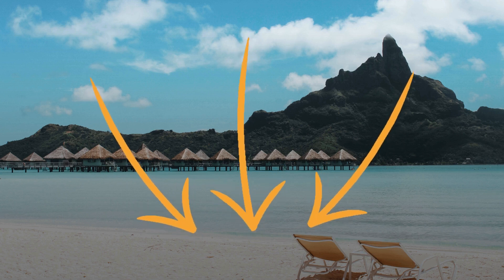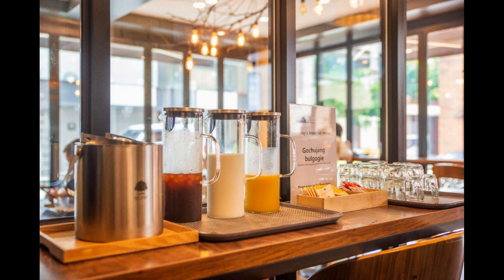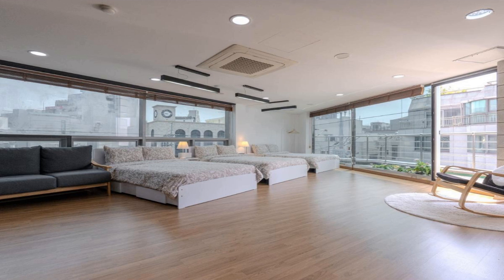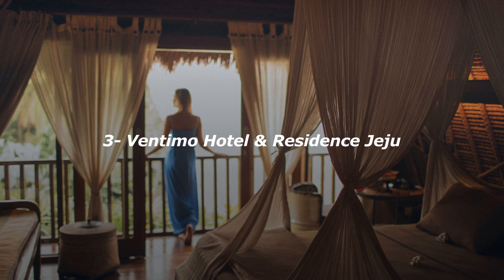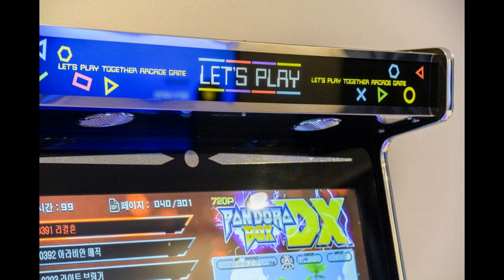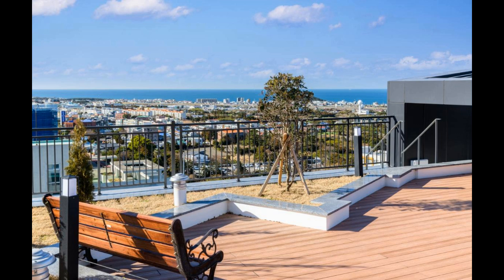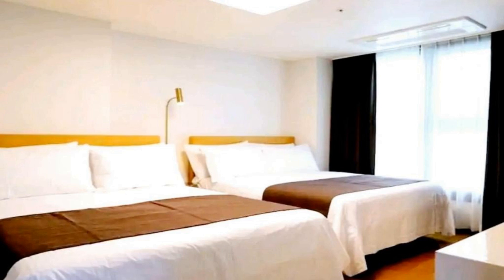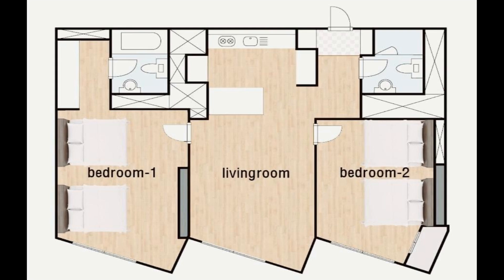Affordable Hotels In South Korea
In this video, we will be exploring the top affordable hotels in South Korea, bringing you the best options for a comfortable stay without breaking the bank. Whether you are a budget-conscious traveler or simply looking for value-for-money accommodation, we've got you covered!

Our adventure begins in Seoul, the vibrant capital city of South Korea. We will take you to the heart of the city, where you can discover affordable hotels nestled amidst bustling streets and rich cultural heritage. From cozy guesthouses to budget-friendly hotels, Seoul offers a range of options for every traveler. With keywords like affordable hotels in Seoul and budget accommodation in South Korea, you'll find the perfect place to stay within your desired price range.

Next, we set off to Busan, a coastal city known for its stunning beaches and lively atmosphere. Here, we have handpicked some of the most affordable hotels that offer stunning views of the ocean or are conveniently located near popular tourist attractions. With keywords like affordable hotels in Busan and budget-friendly accommodation in South Korea, you can easily find a comfortable place to stay without compromising on quality.

If you're a nature lover, you won't want to miss our recommendations for affordable hotels in Jeju Island. Known for its breathtaking landscapes and natural wonders, Jeju Island offers a variety of budget-friendly accommodations, including guesthouses and cozy hotels. With keywords like affordable hotels in Jeju Island and budget accommodation in South Korea, you'll be able to find the perfect place to relax and enjoy the island's beauty.

As we venture further into South Korea, we will explore other cities and regions, such as Gyeongju, Incheon, and Daegu, to bring you the best affordable hotel options in each location. Our goal is to provide you with a comprehensive guide that caters to different travel preferences and budgets.

So, join us on this exciting journey as we uncover the hidden gems and affordable hotels that South Korea has to offer. Get ready to explore this beautiful country without worrying about breaking the bank. Remember to use keywords like affordable hotels in South Korea and budget-friendly accommodations to find the best deals. Let's dive into the world of affordable accommodations in South Korea together!